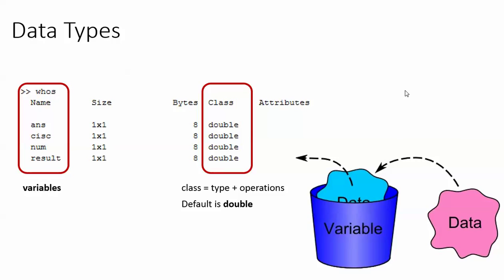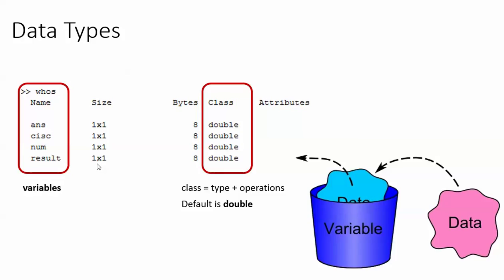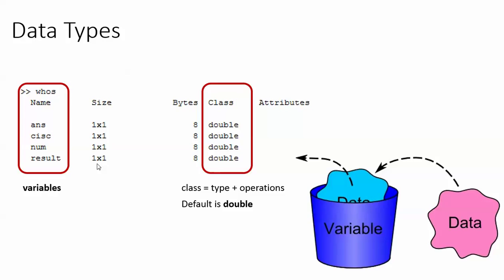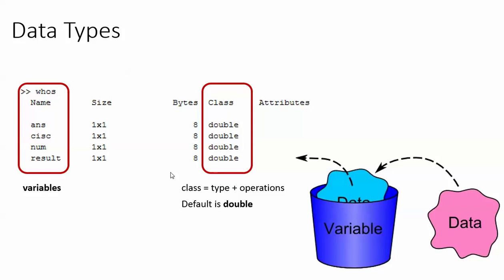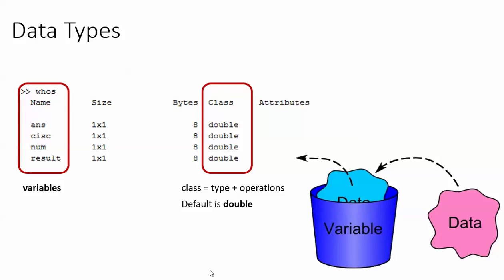Introduction to types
This variable walks you through the information you get from a call to whos